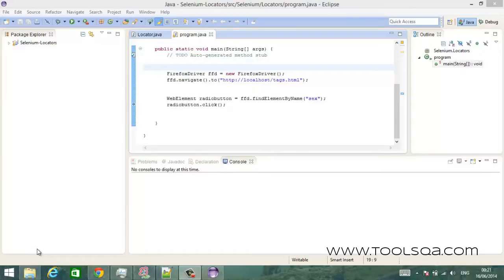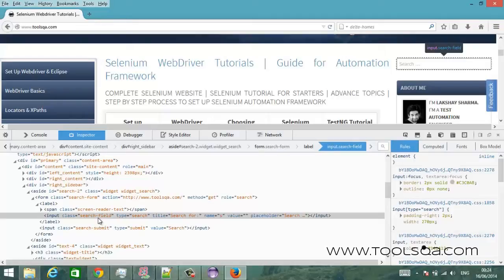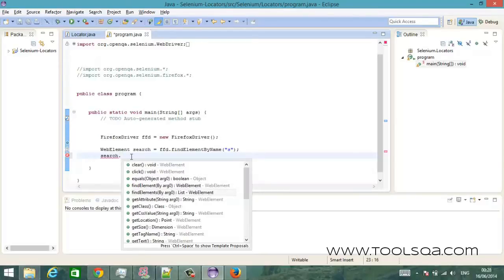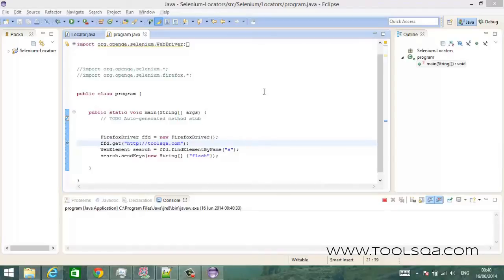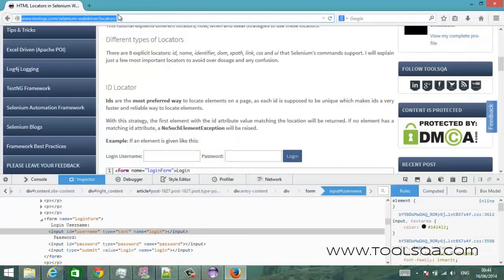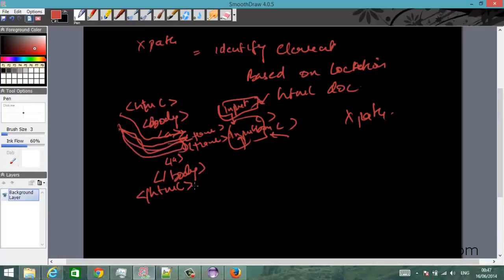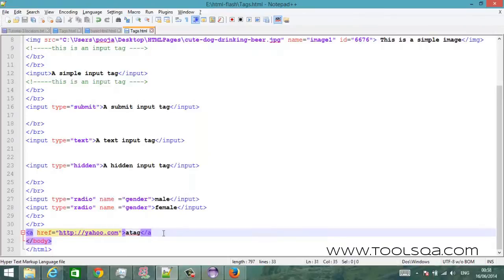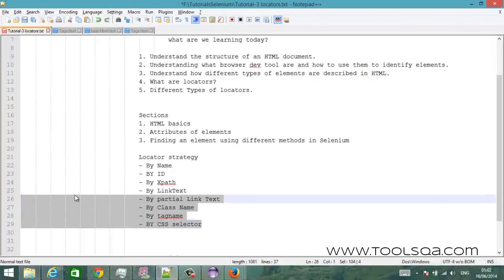HTML Locators & Browser Inspector with Selenium WebDriver Part-3